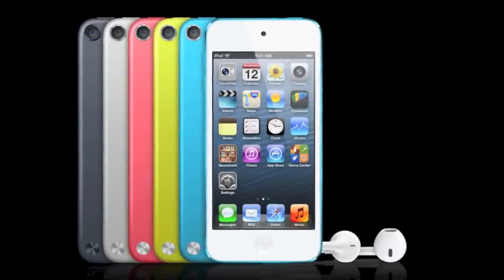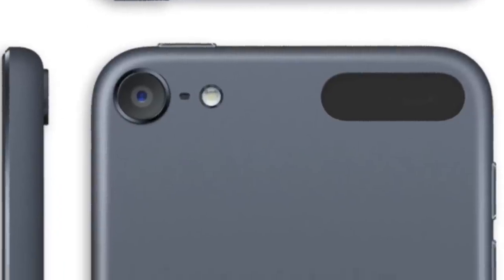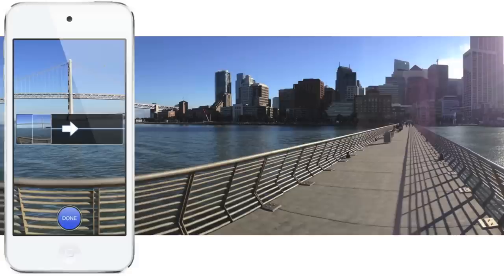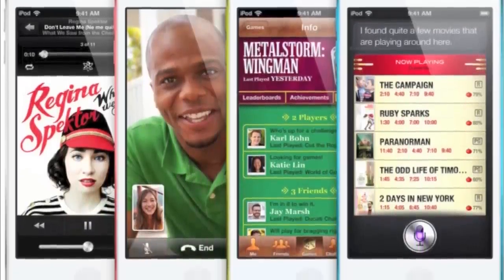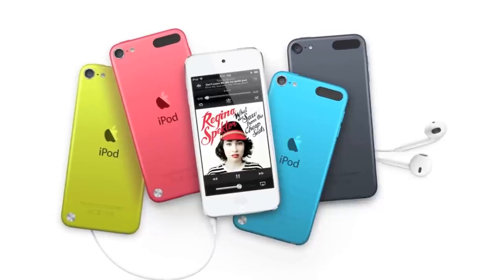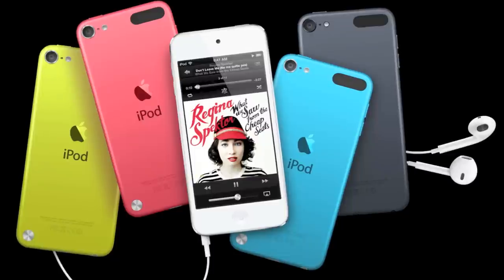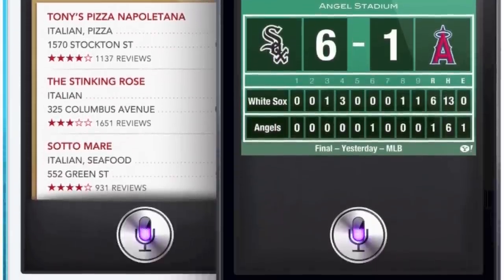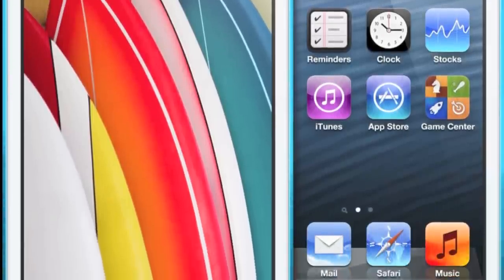NEW iPod Touch 5 Revealed - Thinner, Lighter , Faster! iTouch 5G Official Reveal Video!!!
The All NEW iPod Touch 5 was just Announced by Apple at WWDC 2012. This iTouch 5G is Thinner, Lighter, Faster thanks to the New Aluminum Body & A5 Processor. New 5MP Camera & Strap Attachment makes for a cool point and shoot. Get the Release Date & Price in this video! :D